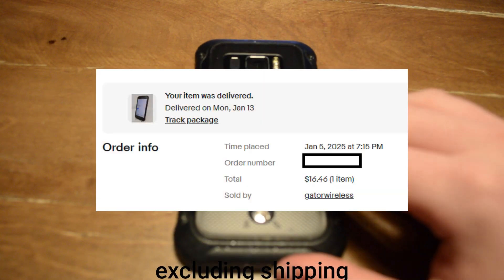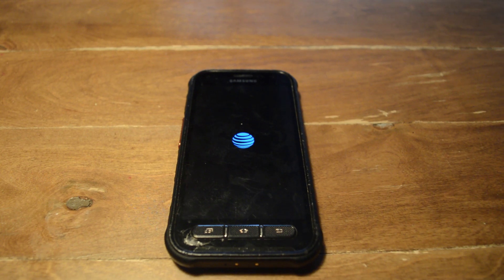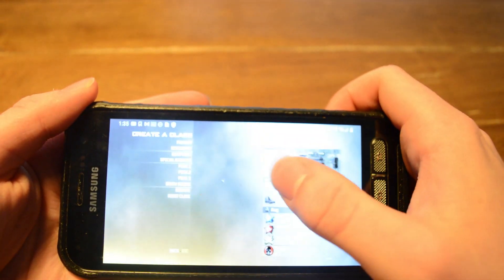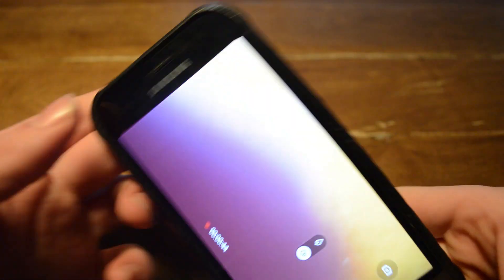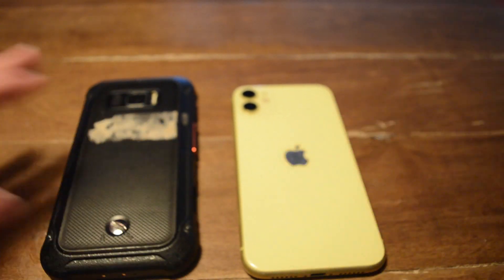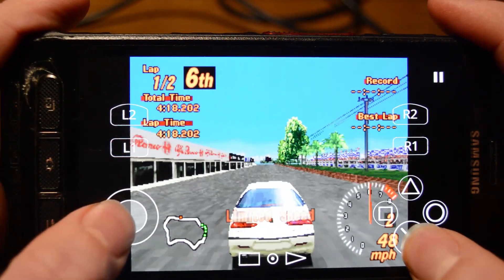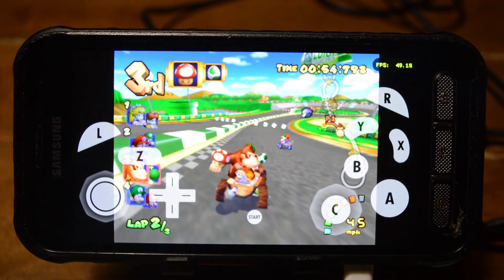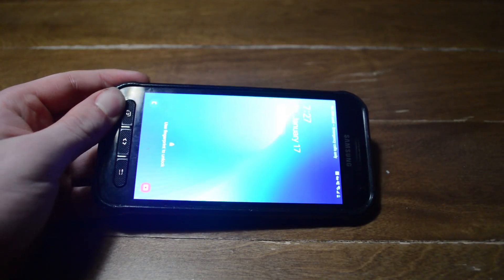The $7.99 Samsung Galaxy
In today's video, we go over a phone that costed me a mere $7.99 on eBay. It turns out what we got a Samsung Galaxy Xcover FieldPro which runs Android 9. It has the same SOC that the Galaxy s9 had. In this video we will go over basic usage and gaming benchmarks.
This video is heavily inspired by Budget Builds Official. Go over there and give him a sub, he makes excellent videos and is who's editing style I tried to emulate in this very video.

SUB TO HIM!!! @BudgetBuildsOfficial